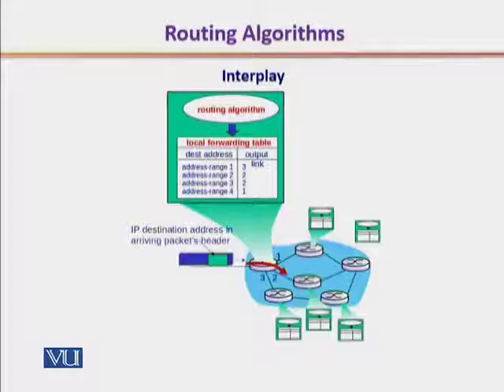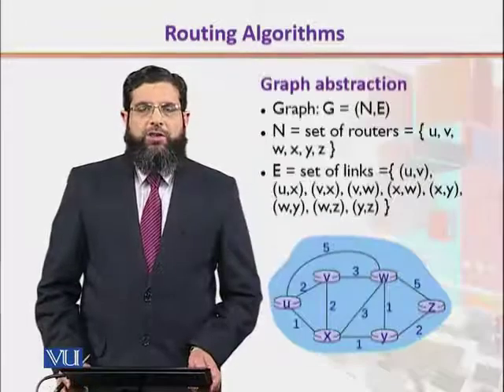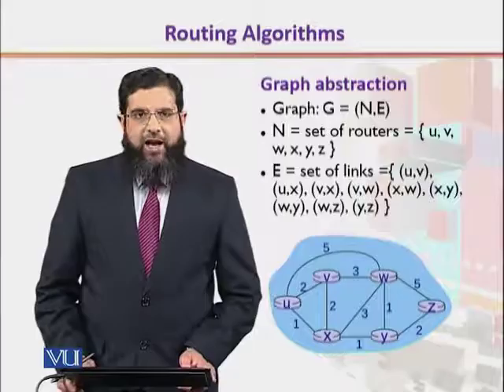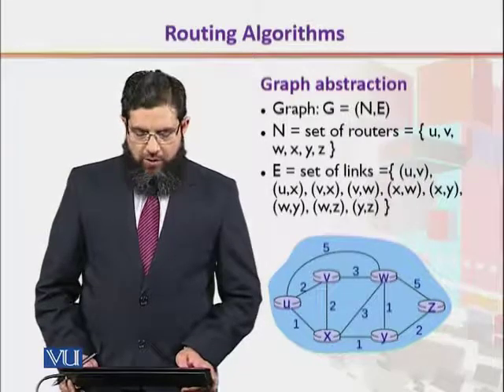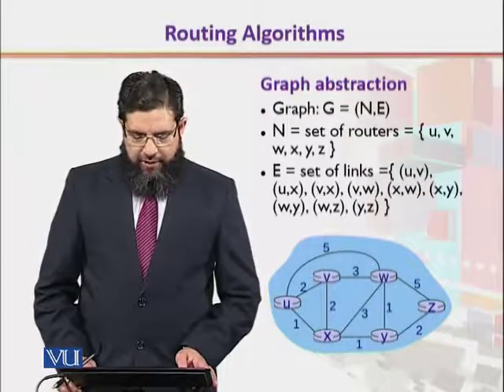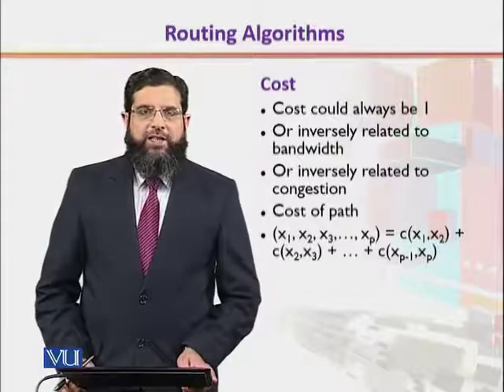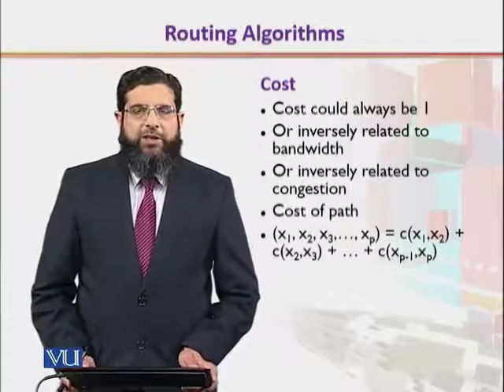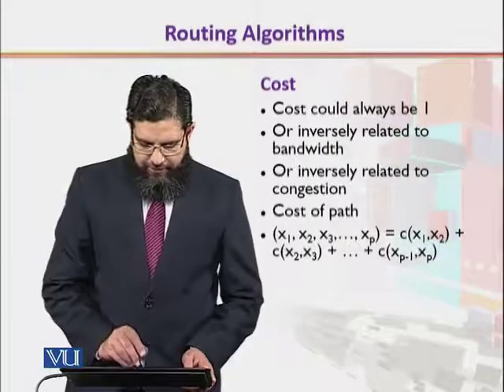CS432_Topic153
Topic: 153